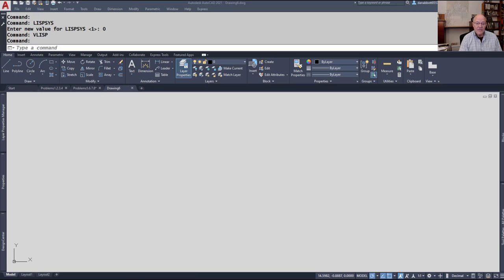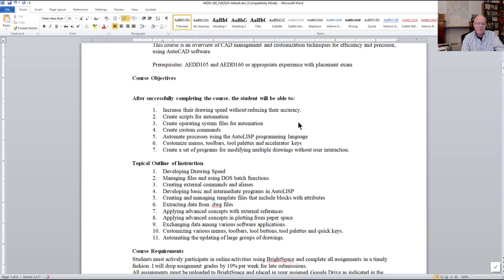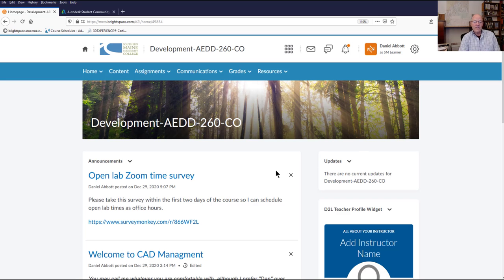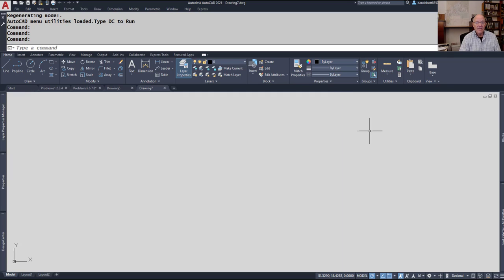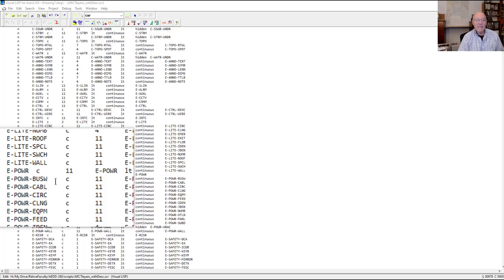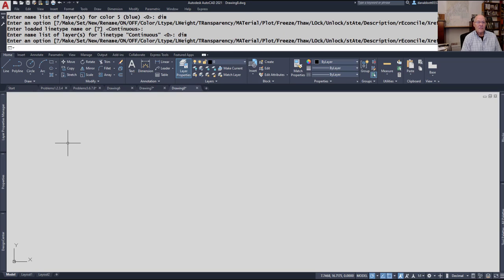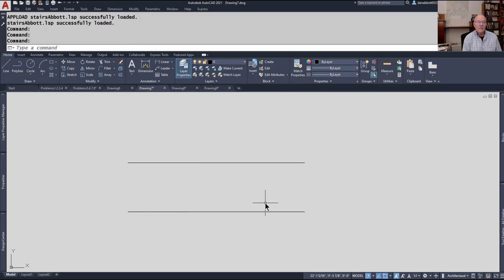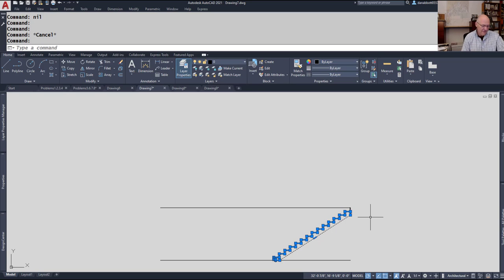AEDD260 -- Welcome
This is a short welcome video to AEDD260,  the CAD Management class at Southern Maine Community College. Check it out to get a sense of what the course covers and how I'll be teaching it. The survey that is referenced in the video in the announcements, but it is a BrightSpace survey, not a Survey Monkey survey as indicated in this video. Take it as soon as possible to let me know when you are available for open lab times. This is going to be an asynchronous class, so there is no set meeting time for everyone to meet.